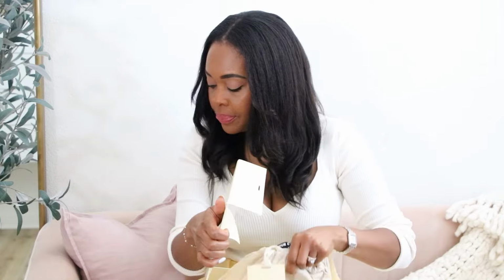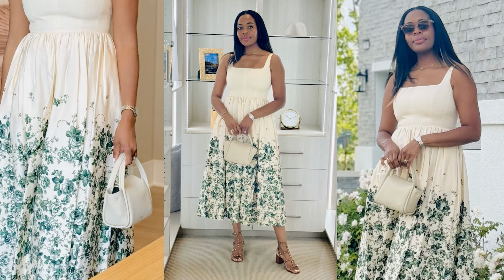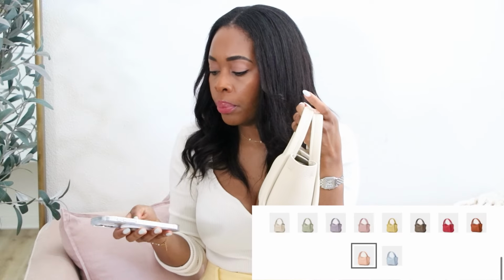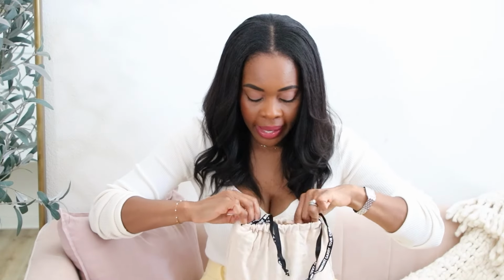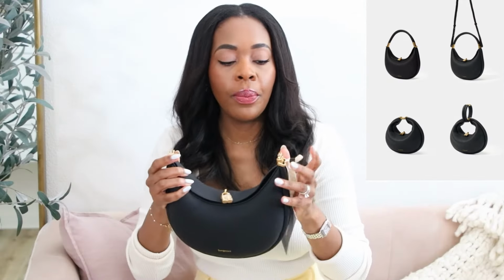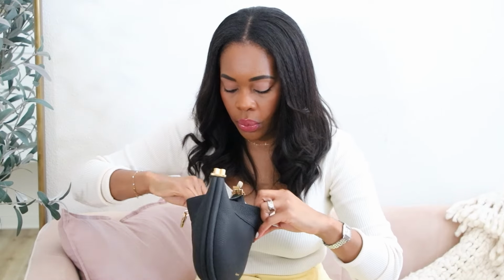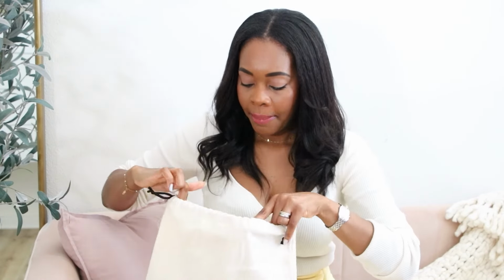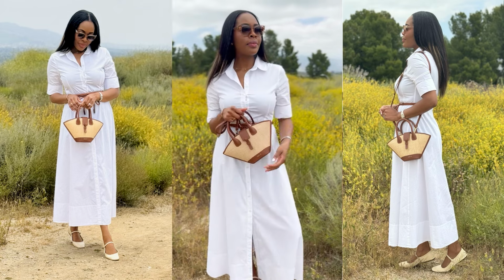Bags Under $400. The Best Affordable Luxury Handbags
Unboxing Affordable Luxury Bags Under $400 for Summer 2024 | Songmont Luna, Songmont Song Bag, Paris 64 Lumière Palma & Chocolate

Hey fashion lovers! 🌟 I'm super excited to share with you my latest affordable luxury bag haul for summer 2024. Today, I'm unboxing three stunning bags that won't break the bank, all under $400! These beauties are perfect for elevating your summer style without spending a fortune.

First up, I'm unboxing the Songmont Song Bag. This bag is all about classic elegance with a modern twist. The Song Bag's minimalist design makes it a perfect accessory for any outfit. Whether you're going for a casual daytime look or dressing up for a special occasion, this bag has got you covered. I love styling it with a summer maxi dress or a trendy jumpsuit.

Chapters:
0:00 Intro
0:15 Bags 1 Songmont Song Bag
4:44 Songmont Luna Bag
8:54 Paris/64 Bag

Links for Bags:

My size in video is size mini (color ivory):

Also comes in small

and Large

Next, we have the Songmont Luna Bag. This bag is a true statement piece with its sleek design and high-quality craftsmanship. The Luna Bag is versatile enough to take you from a day at the beach to an evening out. Pair it with a flowy sundress or your favorite summer shorts and a cute top for an effortlessly chic look.

My size in the video is small

also comes in bigger sizes

Lastly, we have the Paris 64 Lumière Palma & Chocolate Bag. This bag is a blend of sophistication and practicality. Its unique color combination of Palma and Chocolate adds a touch of luxury to any ensemble. This bag is perfect for those summer city adventures or a casual brunch with friends. Pair it with a white linen dress or a chic pair of denim and a blouse for a polished look.

My size in the video is Size small:

Also comes in Large

These bags are not only affordable but also incredibly stylish and versatile, making them perfect for your summer wardrobe. Don't miss out on these fantastic finds!

Handbag Trends 2024 | Best Affordable Luxury Bags | Summer Style Ideas | Designer Bags Under $400

Enjoy the unboxing and happy styling! 🌸✨